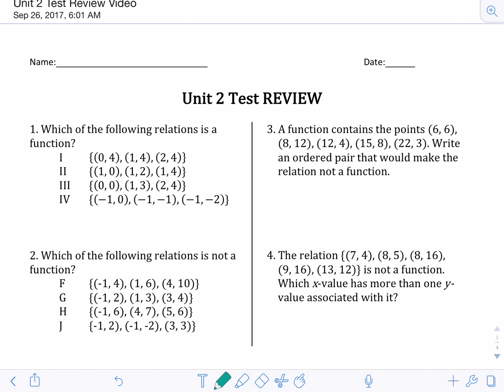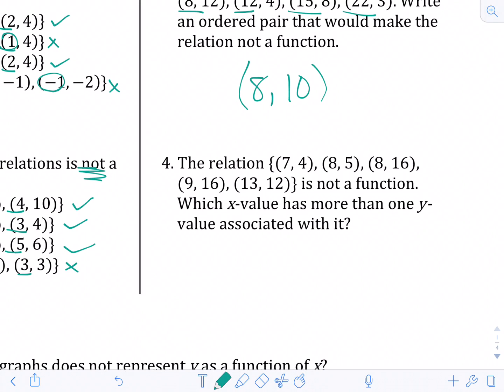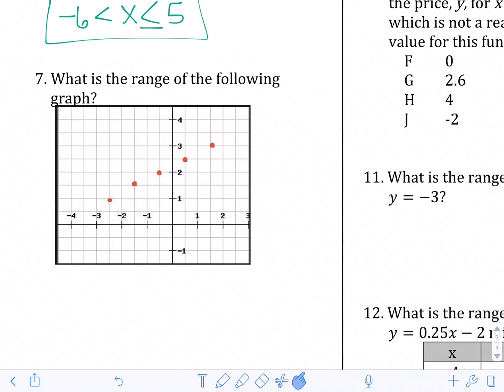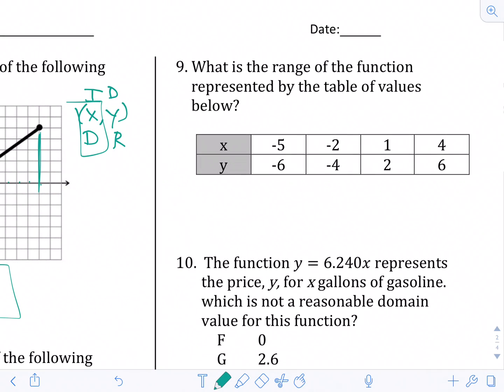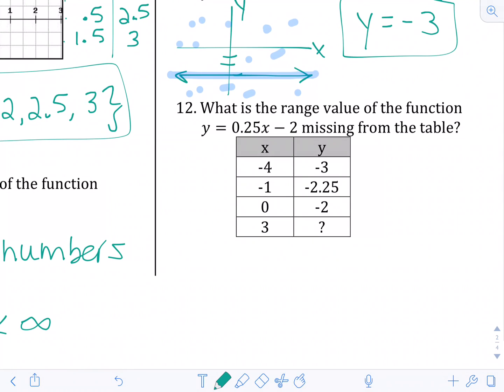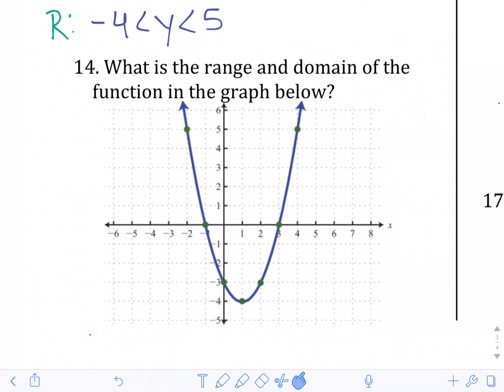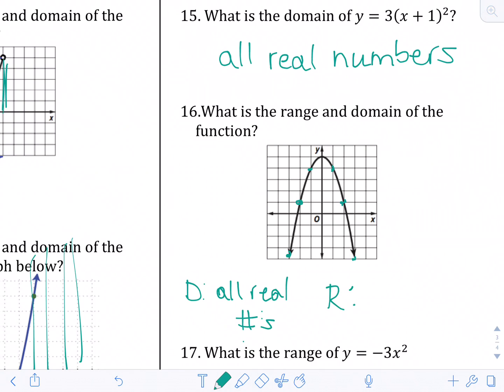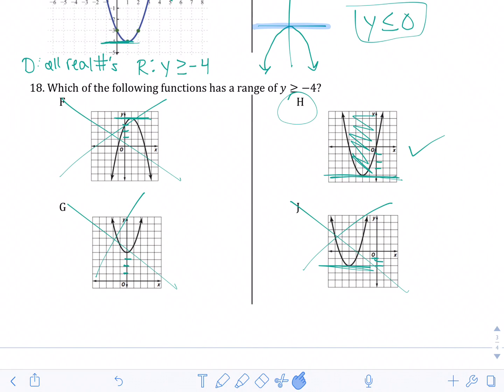Algebra-Chapter 2 Review